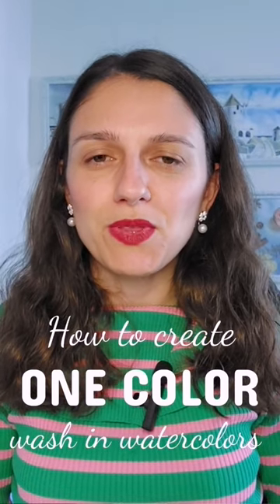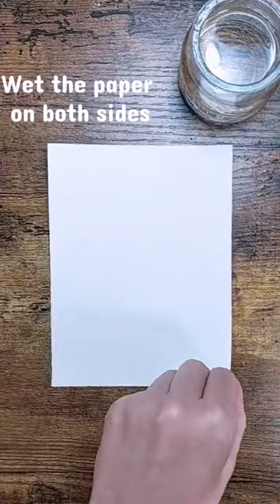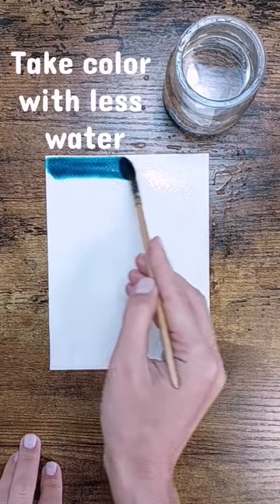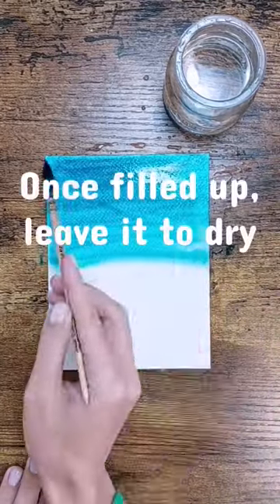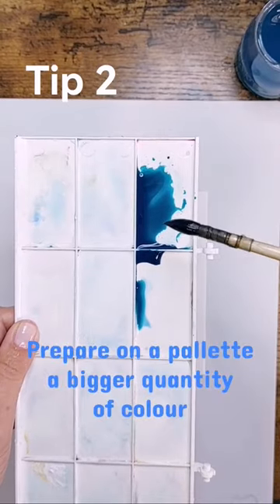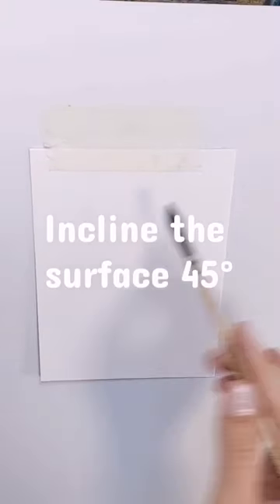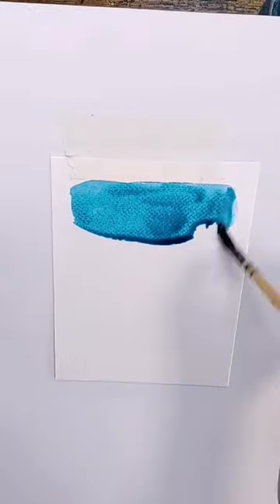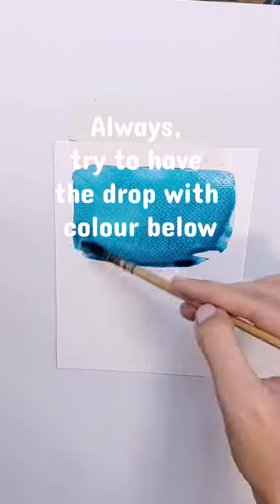How to create one colour wash in watercolours?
How to create a consistent wash in watercolours? It is quite difficult for a beginner, but there are some tips how to make this process easier.

ABOUT ME

I am an illustrator and watercolourist, from 2020 art teacher. I discovered my passion for painting with red wine several years ago, and now share my knowledge with enthusiasts.
I taught more than 3000 people worldwide to paint with red wine. Companies like AirBnB, Squarespace, Dropbox, Pinterest, Visa etc joined the experience.

- Two video tutorials or commented demo in real time per month
- One step-by-step illustration per month
- A new post every two weeks (materials, recommendations...)
- Digital downloads once a month
- Personal comments on your exercises uploaded to the community.